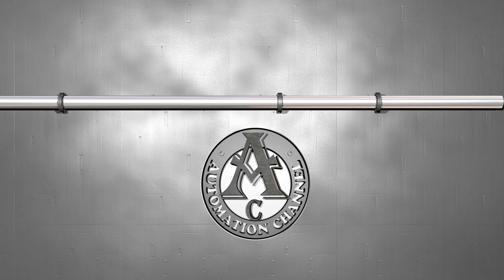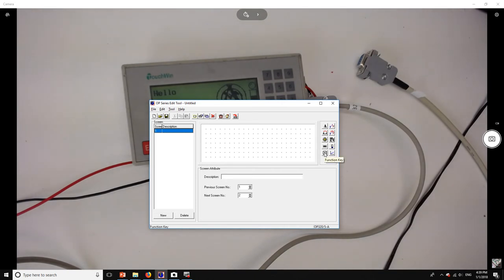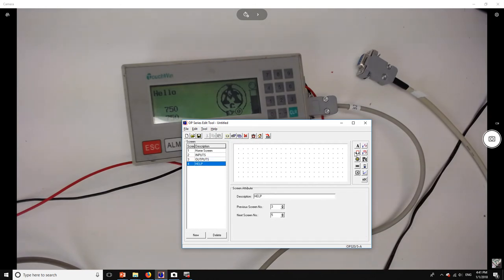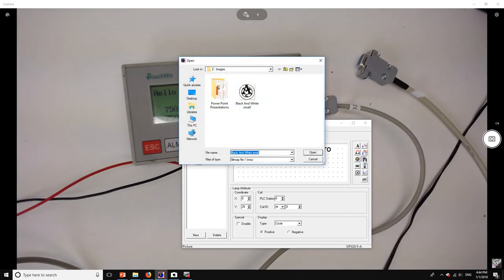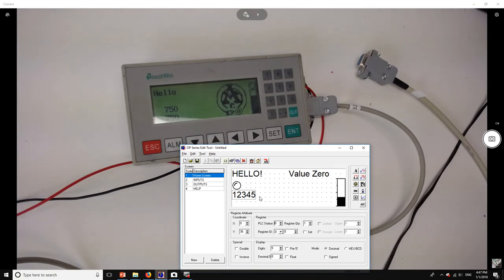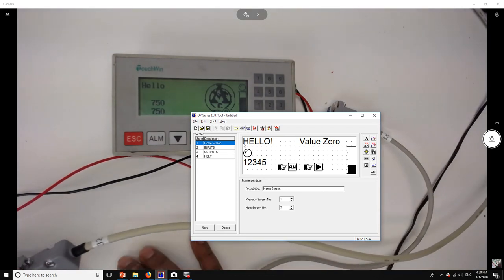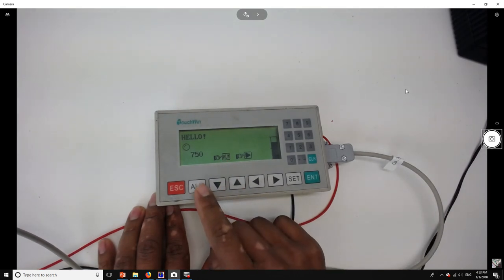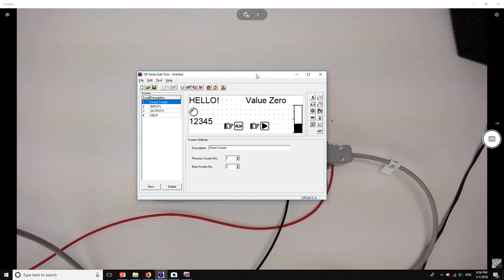Introduction to OP20 Edit Tool - English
This video is and introduction to OP20 Edit Tool. This programs is used to make new screen and to program your OP320 Operate panels.